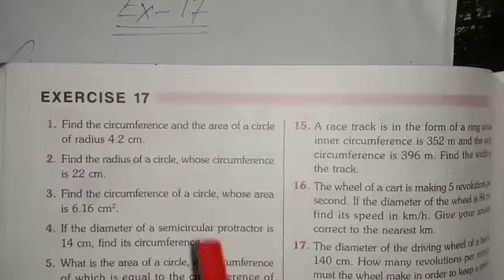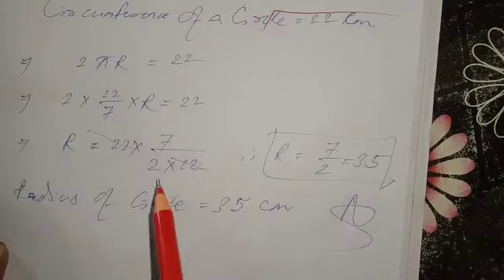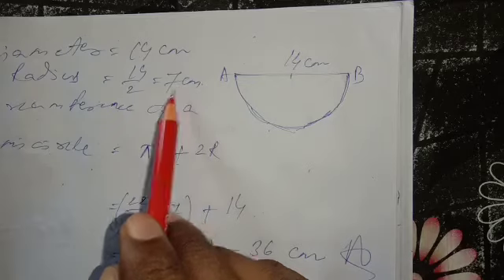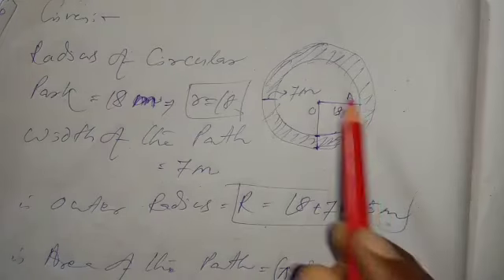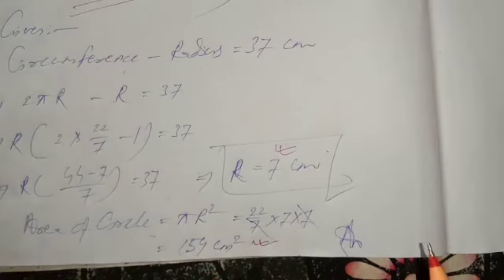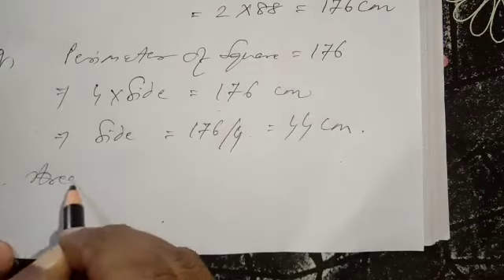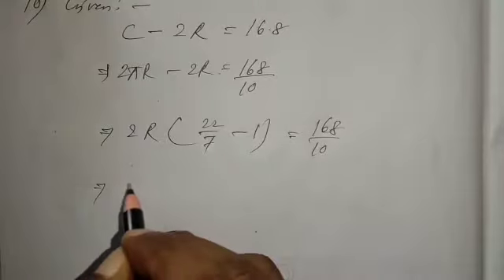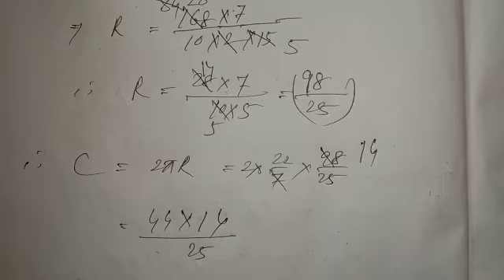Chapter = Area and Circumference of Circle